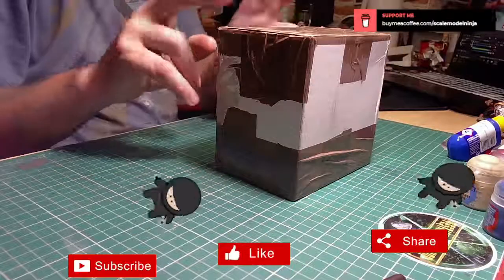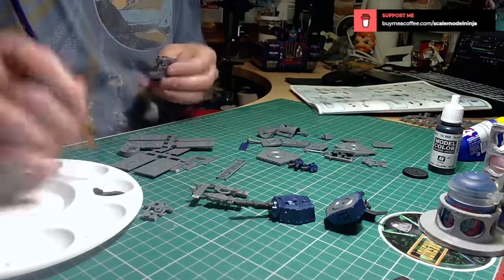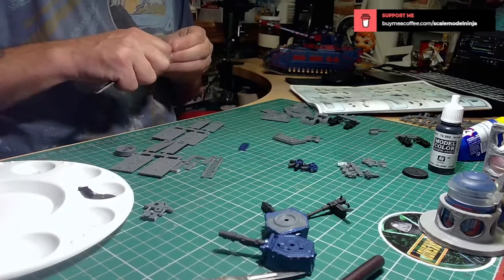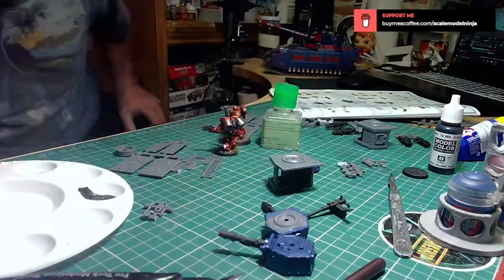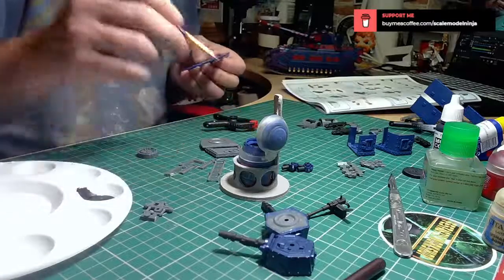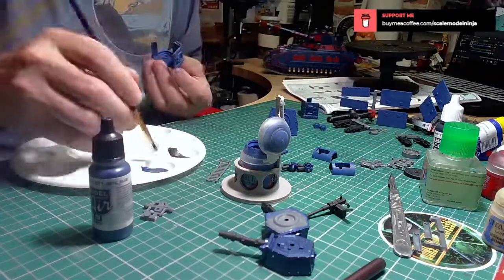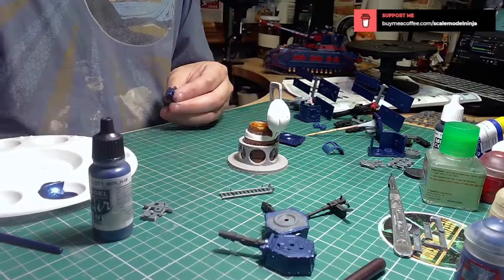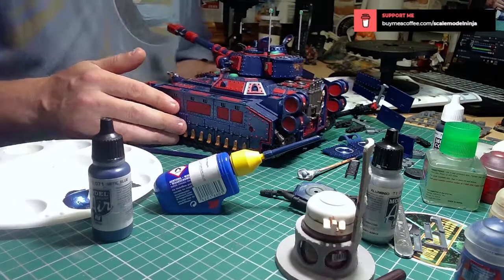SCALE MODEL NINJA - Warhammer Tuesday & Chat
Join us for a chat and a bit of scale modelling.